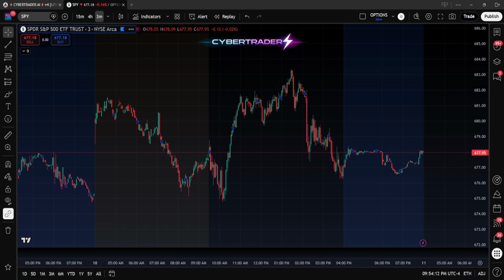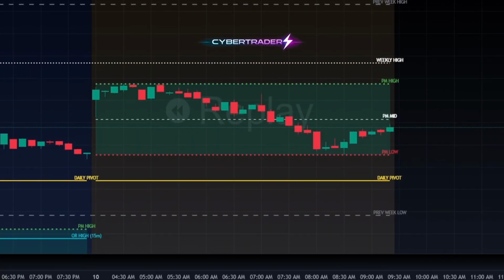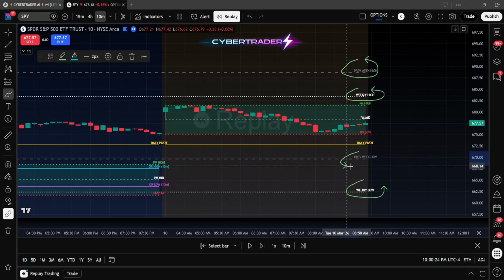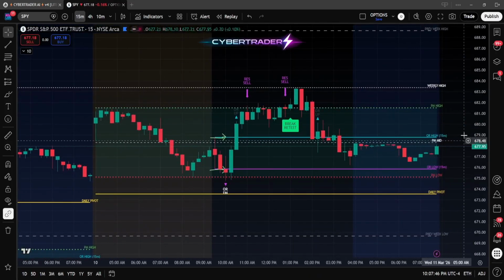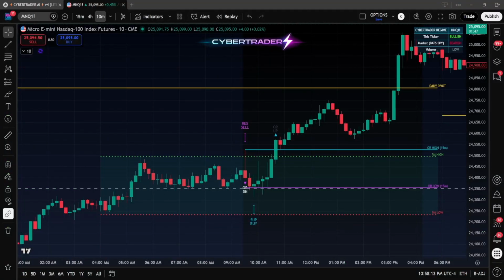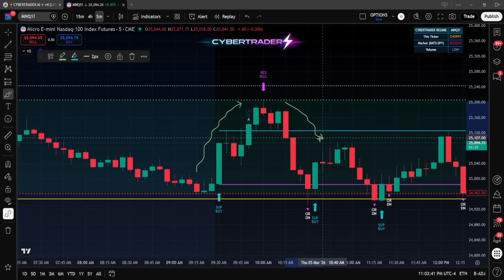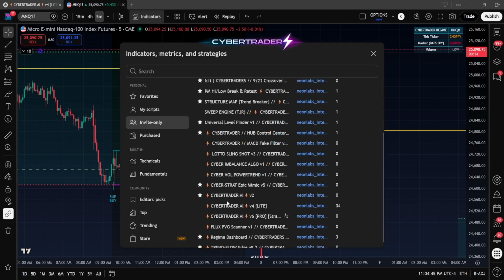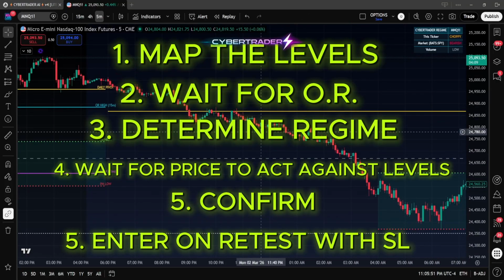How to Trade the Morning Range Breakout // CYBERTRADER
In this video I walk through how to use the Morning Range Breakout indicator on TradingView.

This strategy focuses on one simple idea:
identify the pre-market high and low, wait for the break, then trade the retest and confirmation.

Inside the video:
• How to mark the pre-market range
• When to take the breakout vs skip the trade
• The confirmation rules I use
• Example setups on real charts
• How the indicator gives alerts

This is the same framework used inside the CyberTrader Morning Range Playbook and works for stocks, options, and futures.

Free Prop Firm Passing Kit available in the community.

Stop guessing. Start confirming.

🛠️ ABOUT NEONLABS INTERACTIVE: We build the tools we actually use. Born from the need to simplify complex technical structure and social sentiment, NeonLabs Interactive is dedicated to creating high-performance terminals for the modern trader.